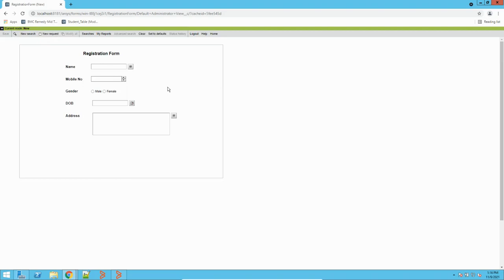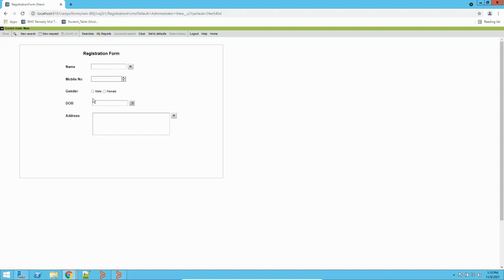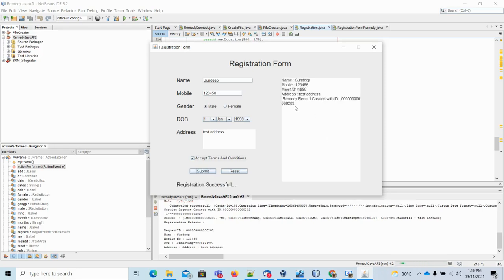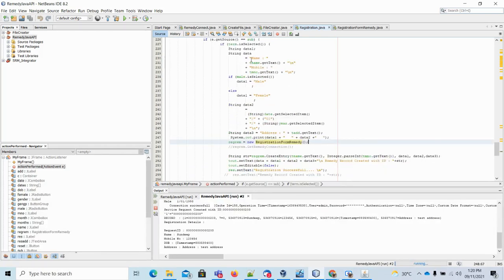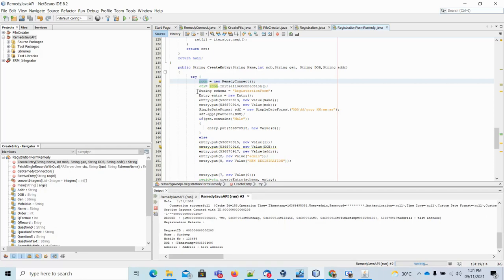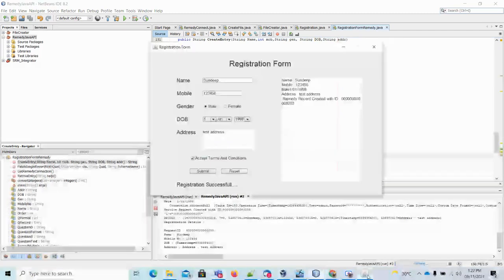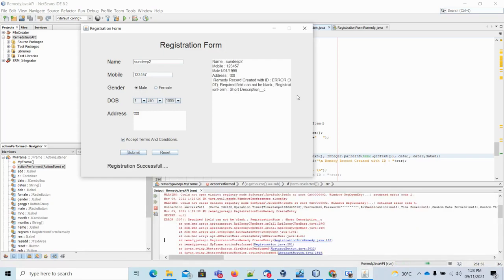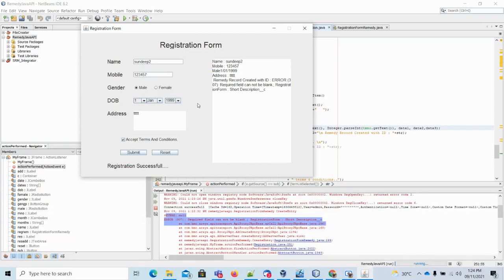Integrate JAVA Form with Remedy Regular Form | Integration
In this video we will understand how we can connect a normal registration form built in java to remedy regular form.